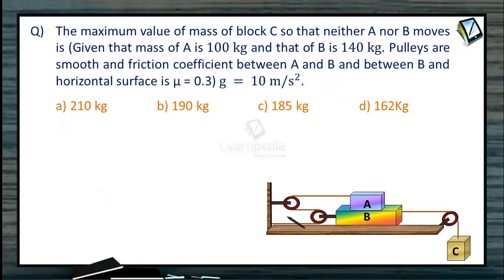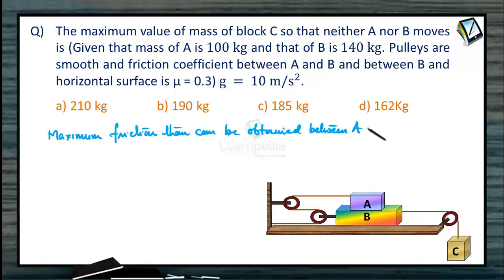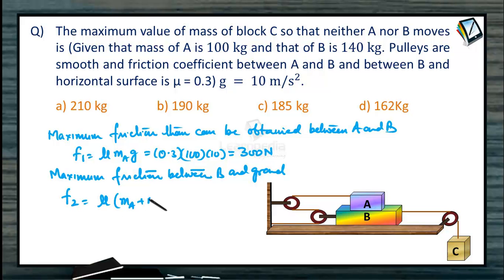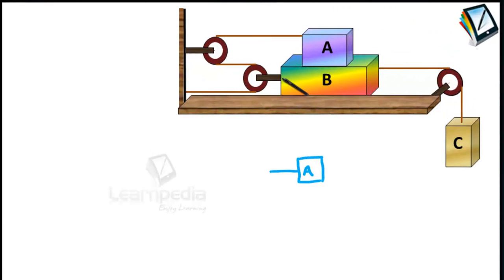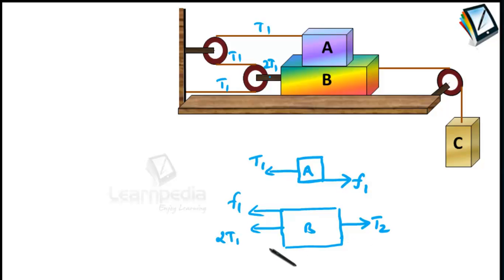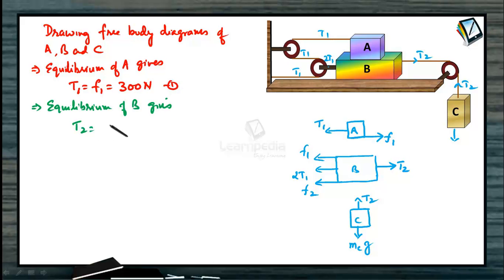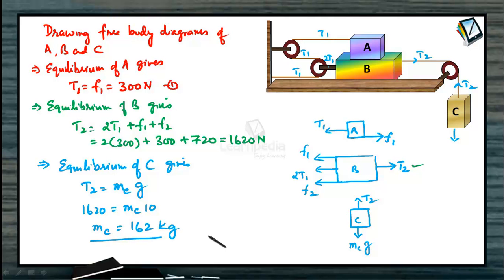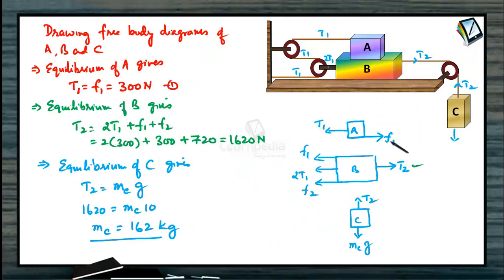NEWTONS LAW OF MOTION 11